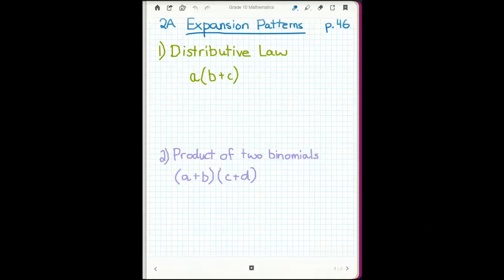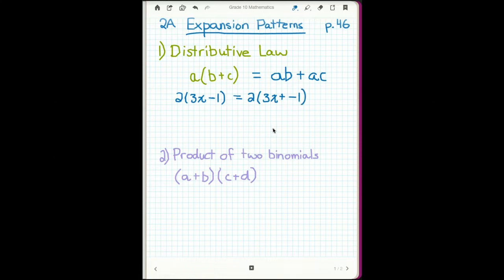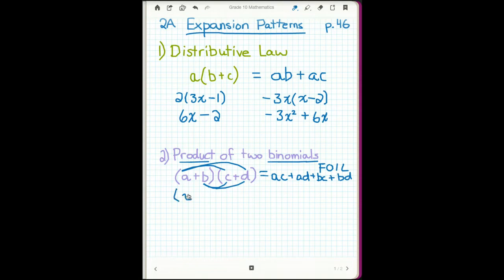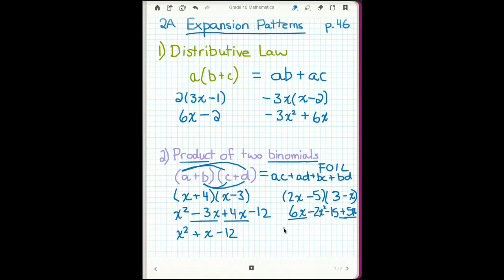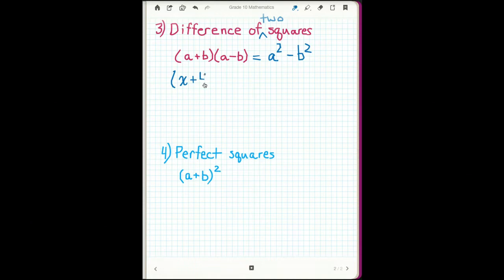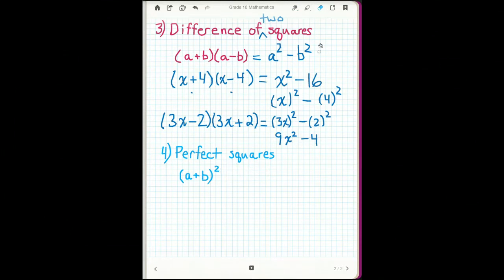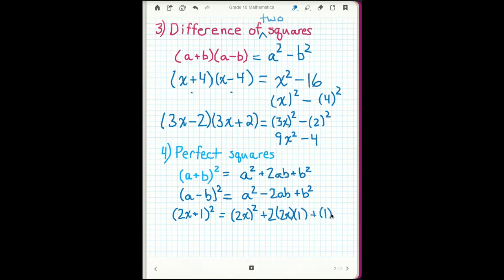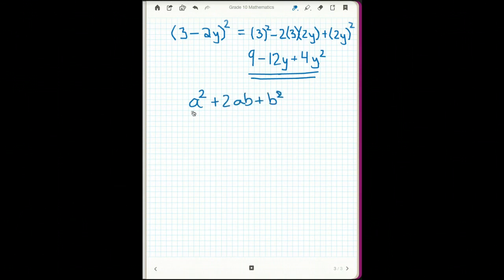Grade 10: Ex. 2A Expansion Patterns